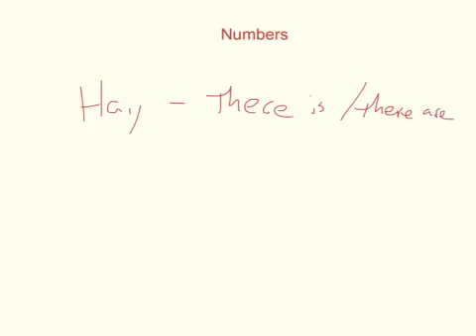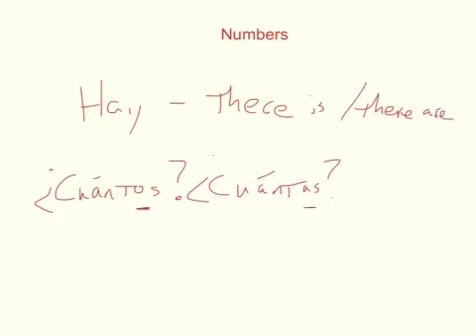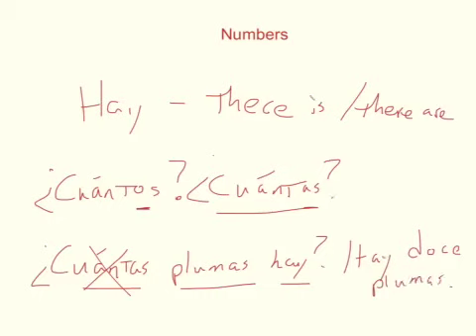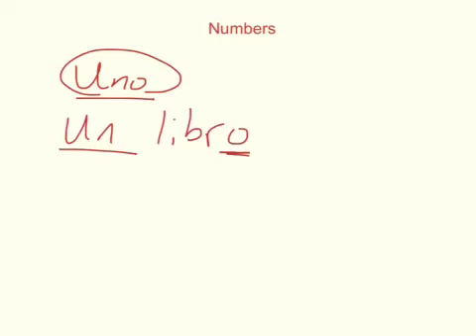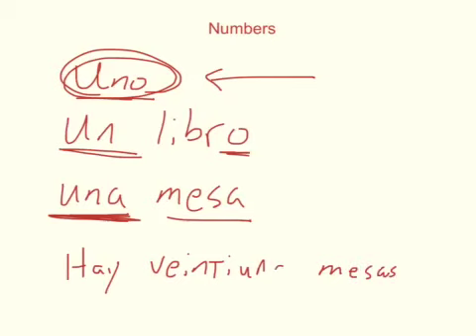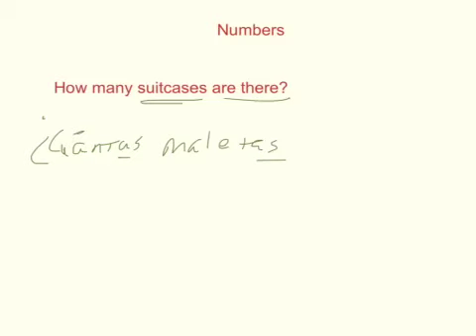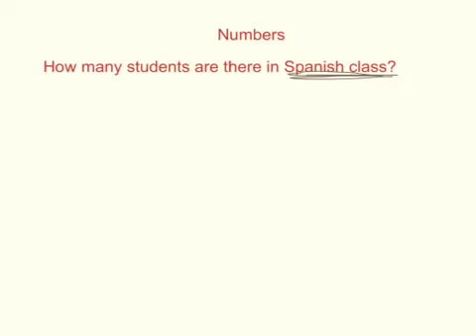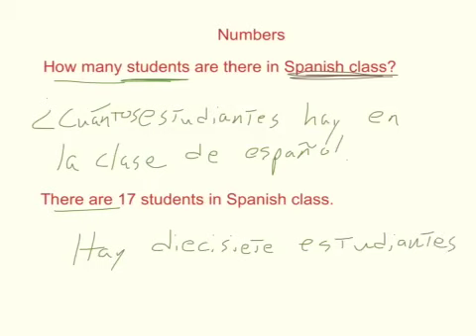Spanish - Numbers and ?s of Quantity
Spanish - Numbers